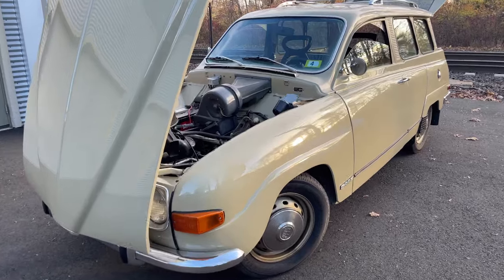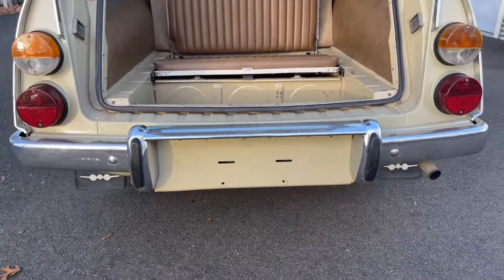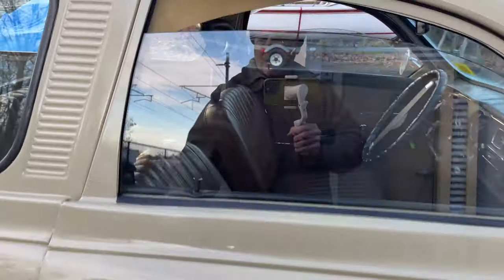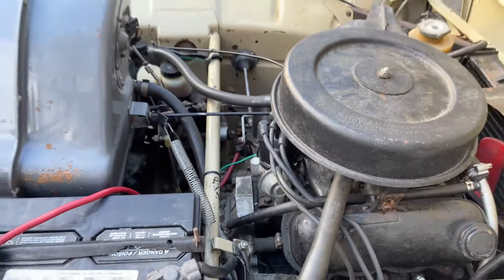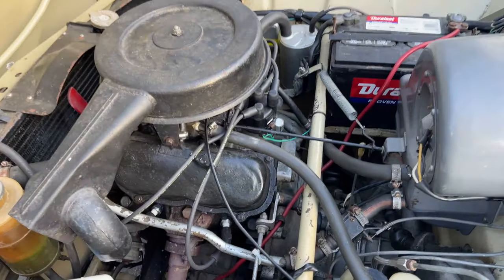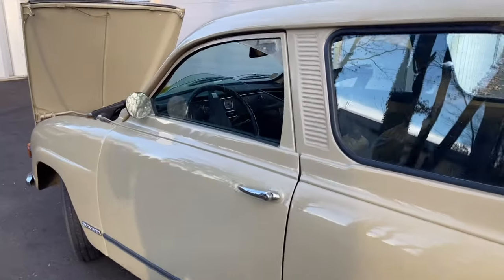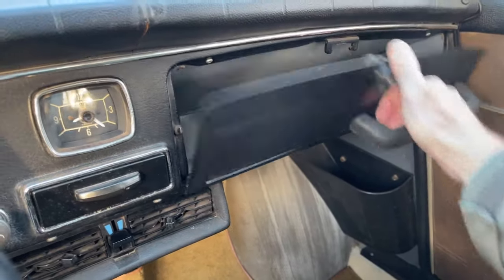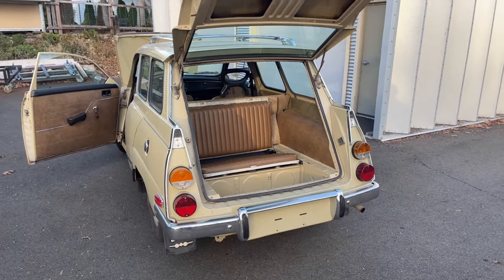1971 Saab 95 station wagon walkaround tour, now available on Bring a Trailer!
Check out the auction below! Ends soon, don't delay.